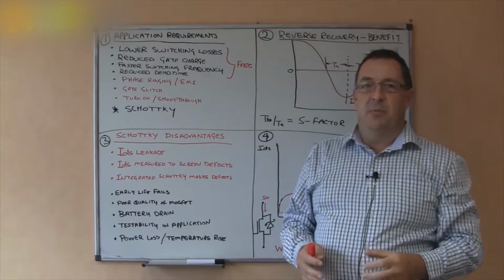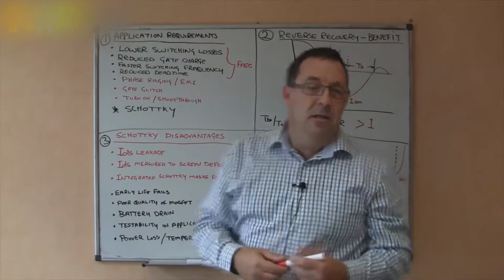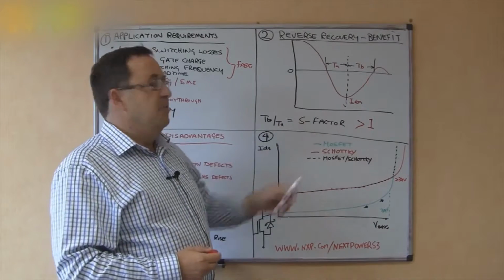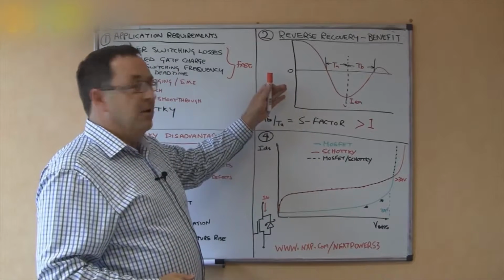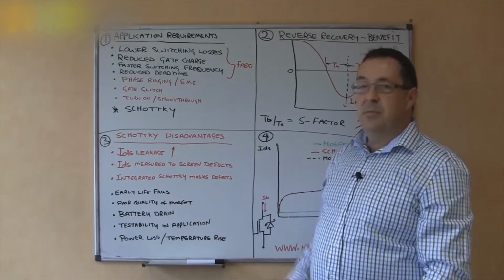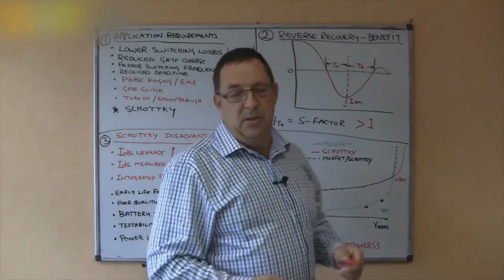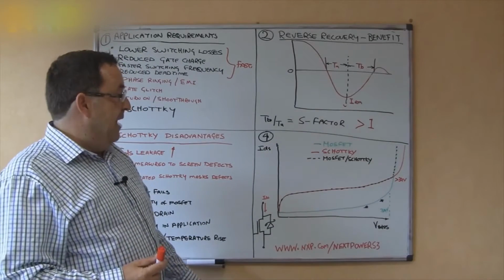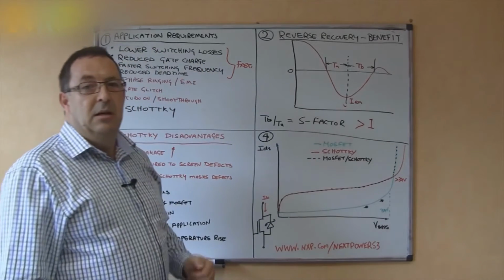Reverse Recovery & Diode Leakage in SMPS Nexperia Quick Learning